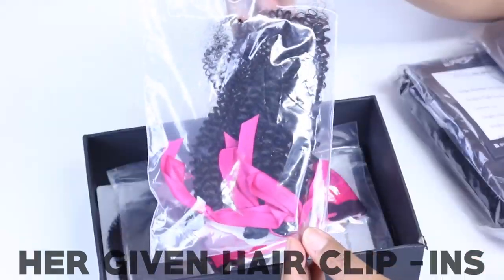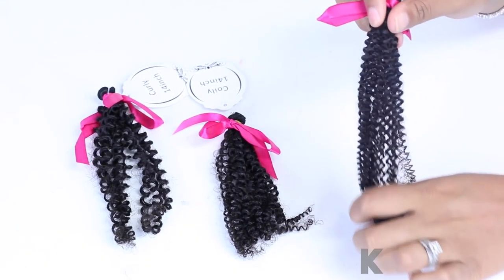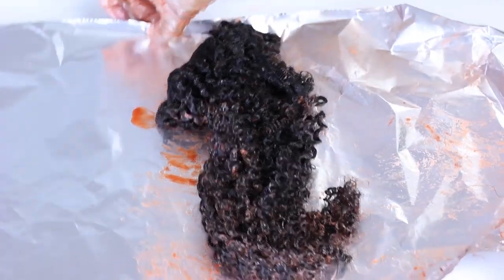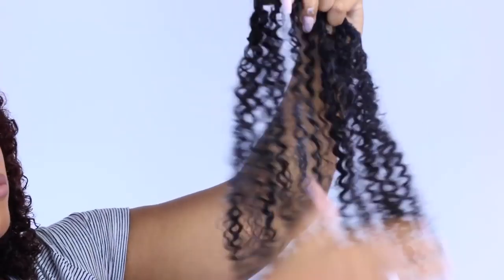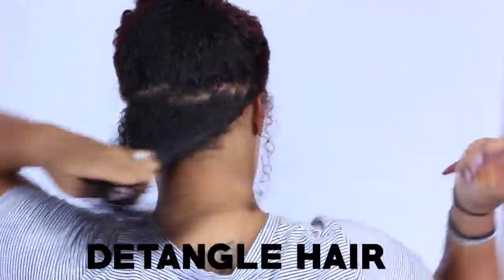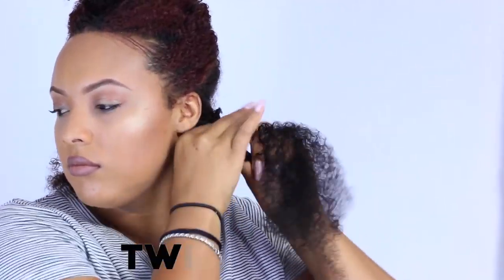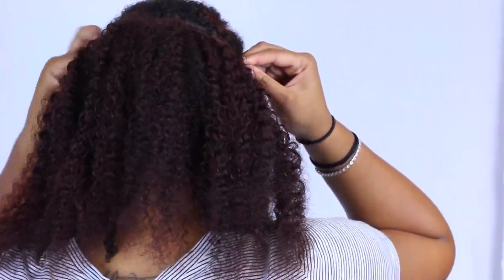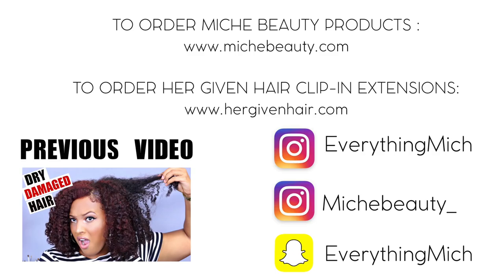The Most REALISTIC Looking NATURAL HAIR CLIP-IN EXTENSIONS! ⇢ Install & Blend | HerGivenHair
Curly Textured Clip in Hair || 18" x 20" Bundles

I styled my hair in a twist out so you can see how the hair blends with a common hairstyle such as the twist out.

Products I used on my hair and the extensions:
MICHE Beauty (my very own haircare line)

I used a leave in conditioner to moisturize (coming soon!)
Polished Hair & scalp oil to seal
Lush Deep Conditioner to cowash

If you enjoyed this video, please SHARE it with all your family and friends. Please tag me on Instagram for a feauture.

►TECHNICAL STUFF

Camera: Canon 70D
Editing: Final Cut Pro
Lights: Ring Light

FTC- I partnered with Her Given Hair to bring you this video. However ALL opinions on this hair are my very own!

Thank you for supporting my videos! Love ya!!

► MAILING ADDRESS
Glenn Dale, MD 20769